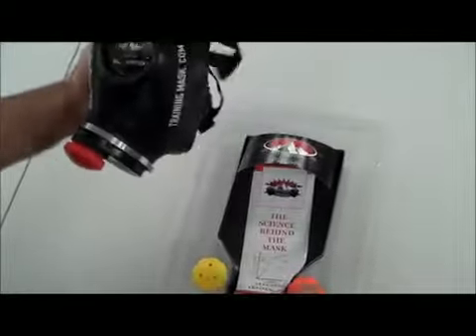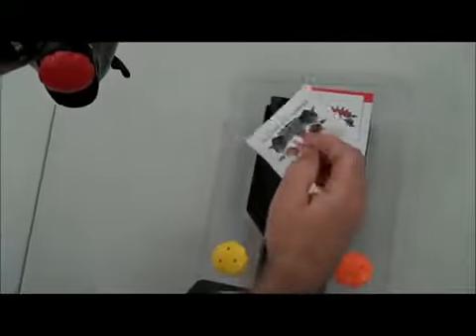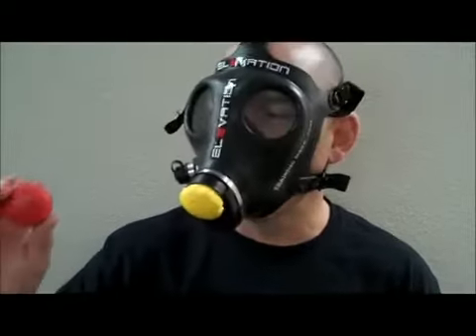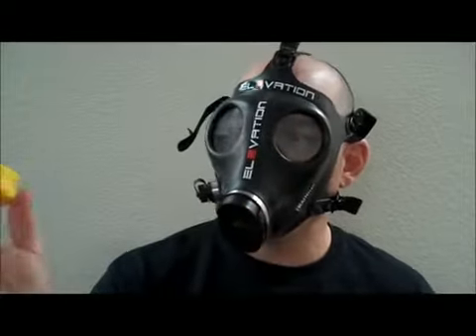MMA Cardio Tips - Elevation Training Mask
Simulate the high altitude training in low elevation areas with the new high elevation training mask.